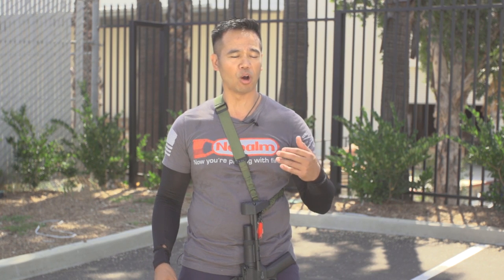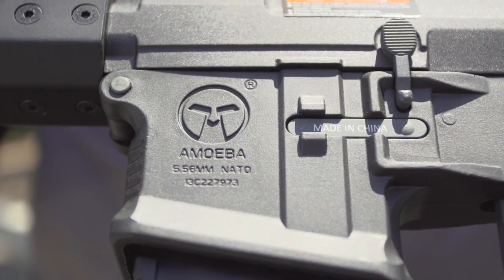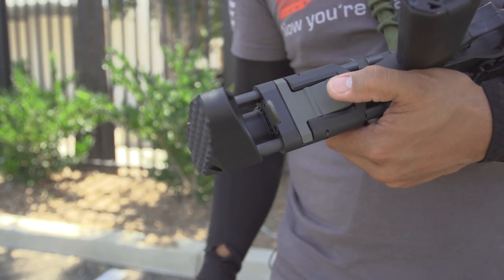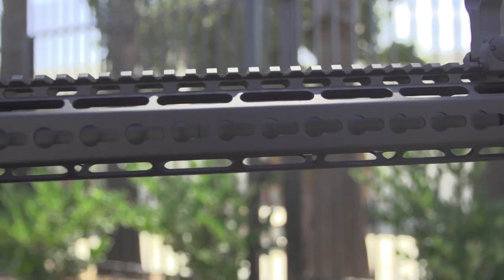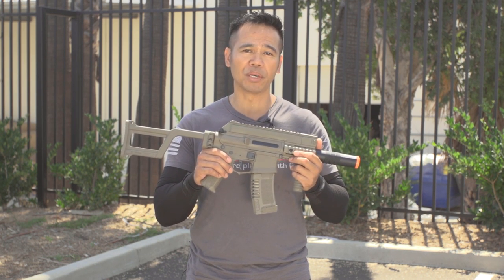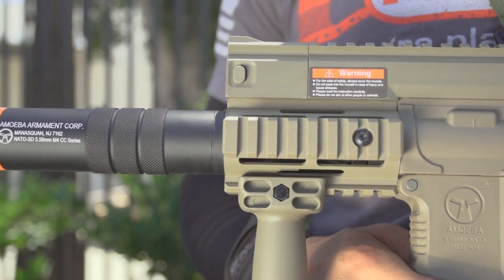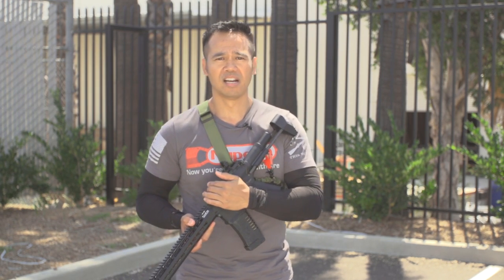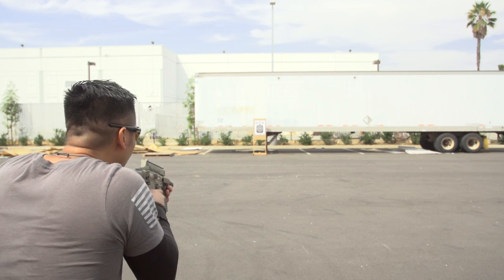Elite Force Amoeba Gen 5 Another "Not Honey Badger"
Muhl takes a look at the new Amoeba's by Elite Force!

Make sure to check out the expansive AMS inventory by heading